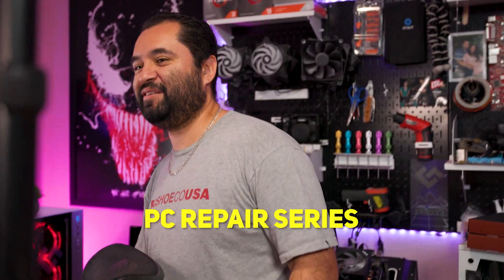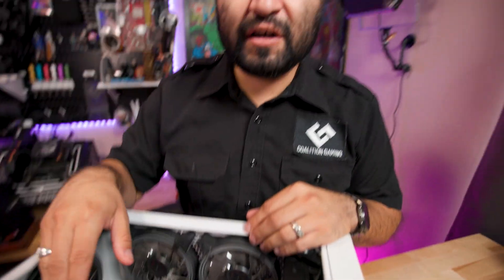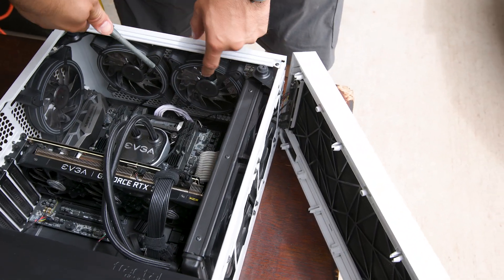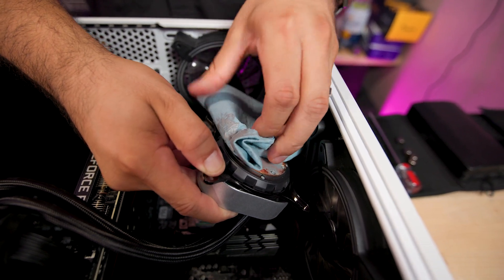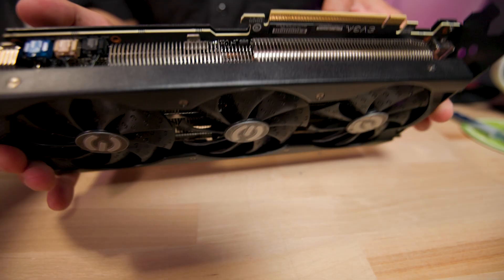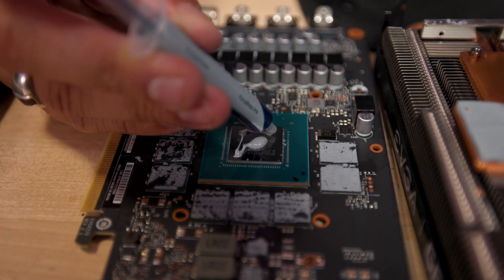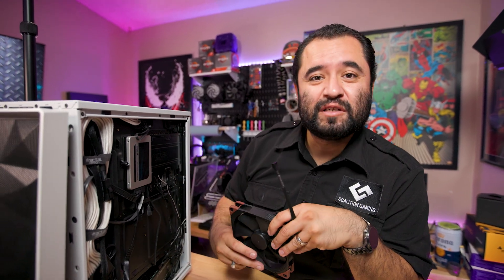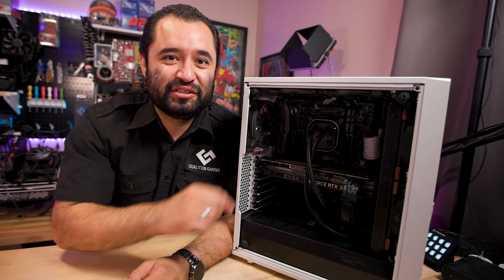This Computer Almost MELTED - Here's how to FIX IT! HW Hospital Ep5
--FAN & AIO LINKS--
Noctua fans
Arctic PWM PST fans
EVGA CLC AIOs
Arctic Liquid Freezer AIOs
Arctic Liquid Freezer RGB AIOs

Welcome to Hardware Hospital episode 5! This is our series where we troubleshoot and repair gaming computers. In this episode, CG Crewmember John has been having overheating and lagging issues that I've speculated are heat related. With that, lets address some cooling issues shall we?

--ALL OUR GEAR AND RECOMMENDATIONS--

TECHFAM - CHECK OUT OTHER CREATORS THAT SUPPORT US !